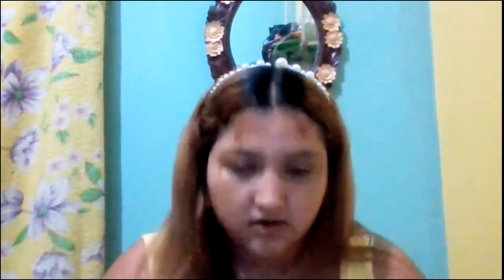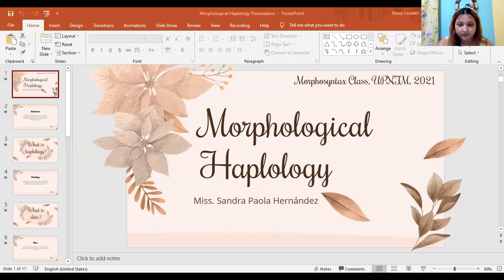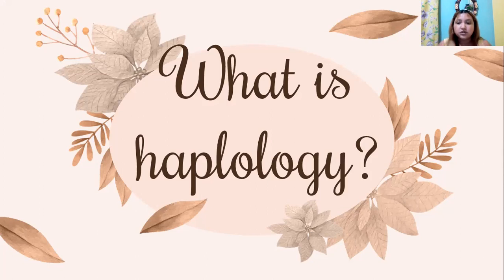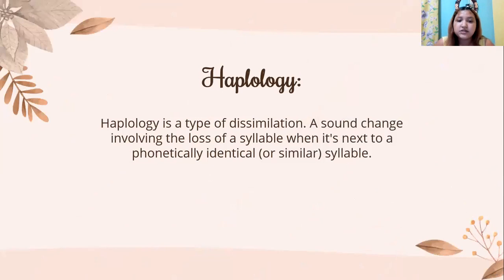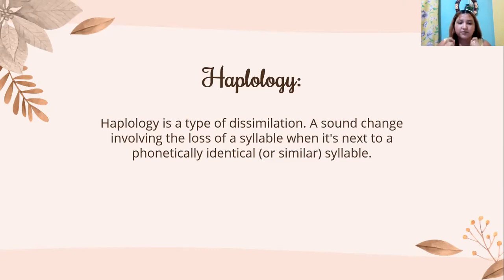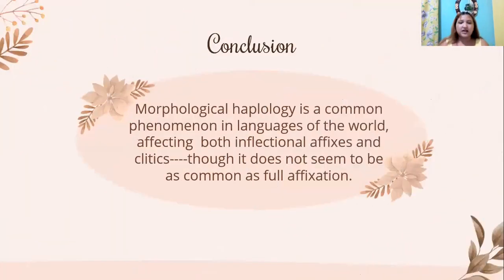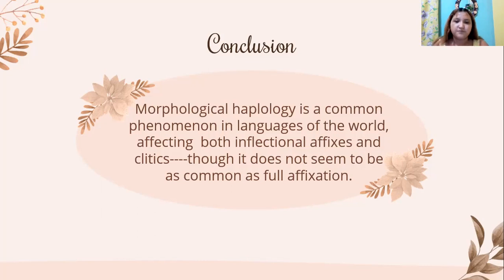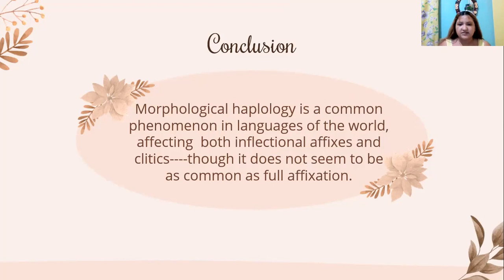What is Morphological Haplology?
In this video you can get to know about what Morphological Haplology is and why is a phenomenon in the English Language.